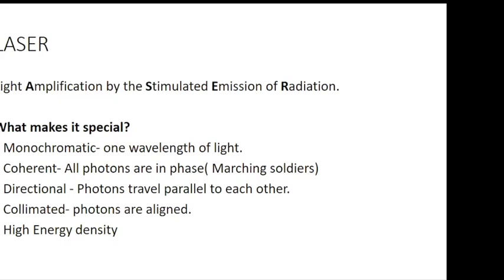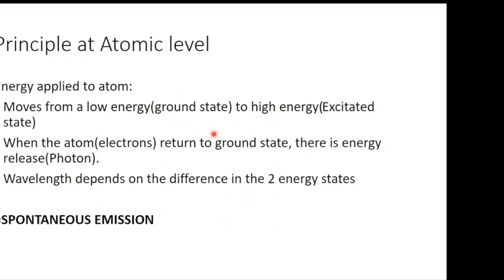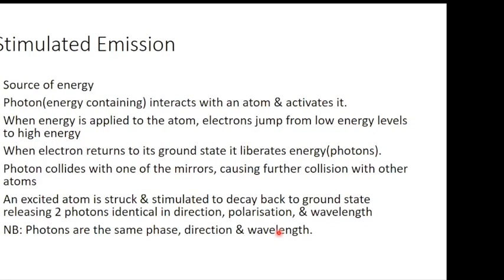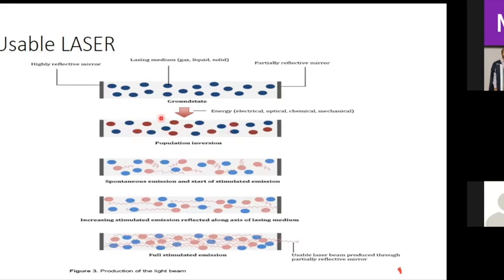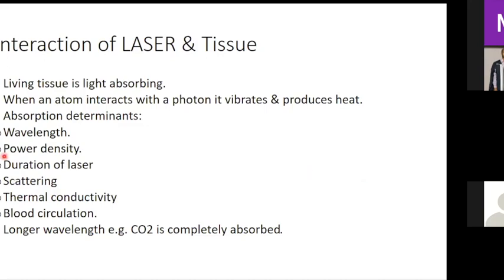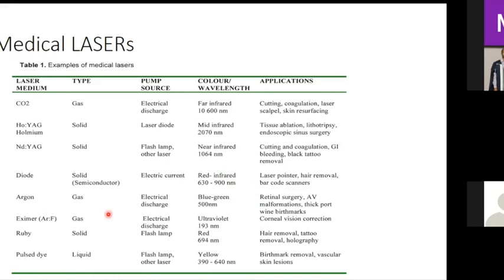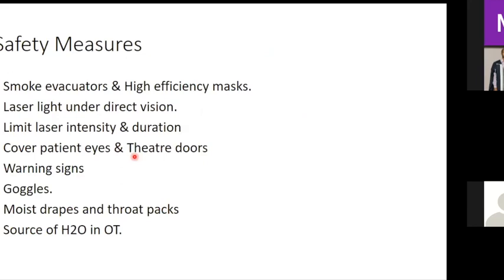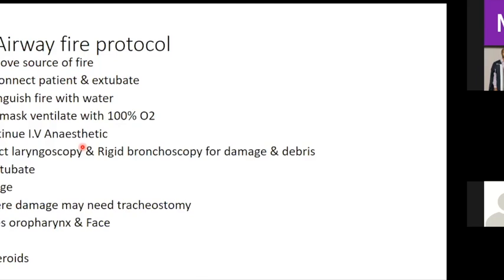Laser and anaesthesia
In this video you will learn about the basic physics of laser and its application in the perioperative setting. Attention will also be given to the anaesthetic considerations of laser use in the theatre environment.